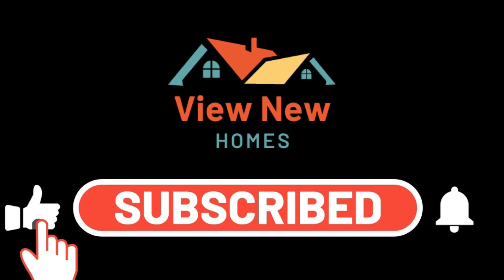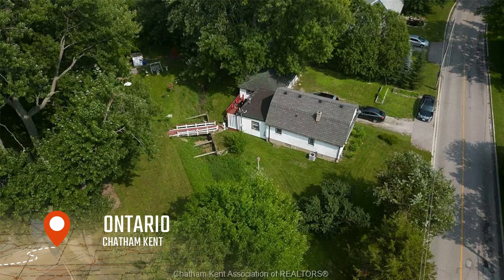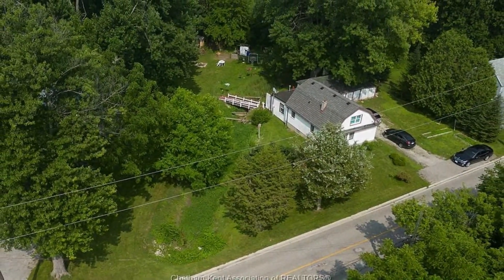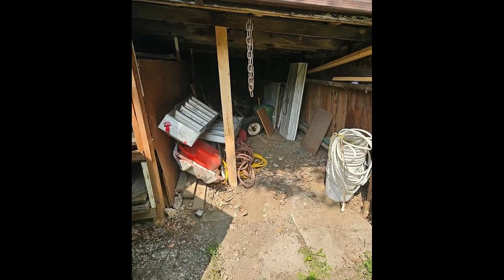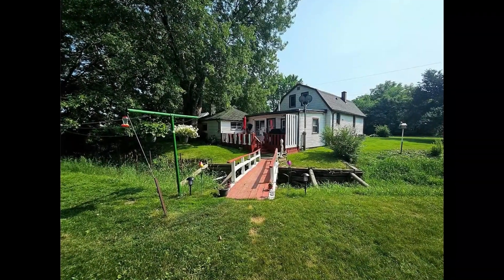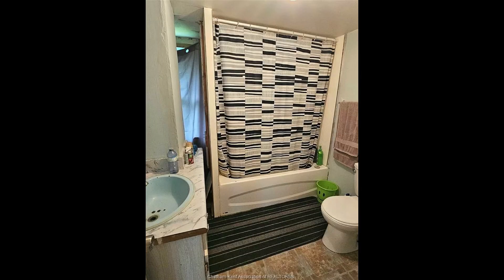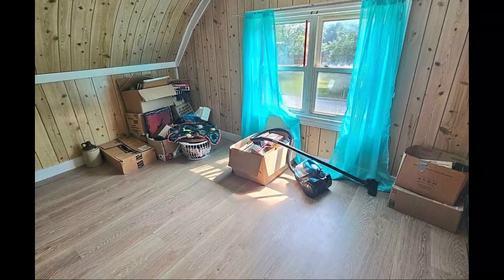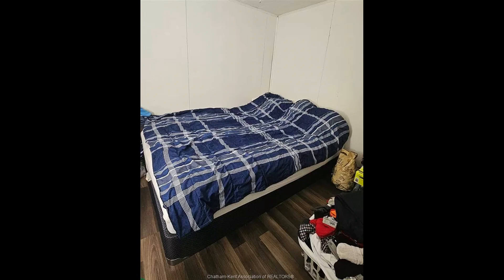Ontario homes for sale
Discover the charm of this three bedroom, two full bathroom, one-and-a-half storey home on the outskirts of town. This beautiful property offers a large lot with a garage, perfect for storing all your toys and enjoying outdoor activities. Unique feature having a bridge in the backyard connecting the two spaces. The home has a convenient layout, with the main bedroom, both full bathrooms and laundry all located on the main floor. Whether you're a first-time homebuyer or an empty nester, this home is designed to meet your needs. Enjoy the tranquility of the location while still being close to urban amenities. Call today for more information or to book your private showing!

Listing by: Drew Deighton, Sales Person,
Realty Connects Inc. Brokerage,
Kristi Willder, Broker Of Record,
Realty Connects Inc.

Source: Windsor-Essex County AOR,MLS®#: 24000195
Chatham-Kent Association of REALTORS®